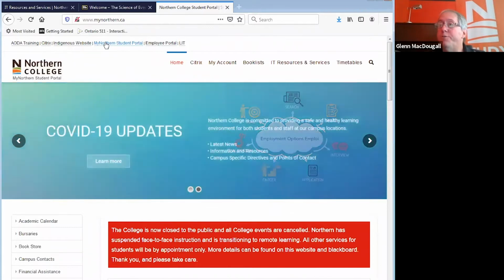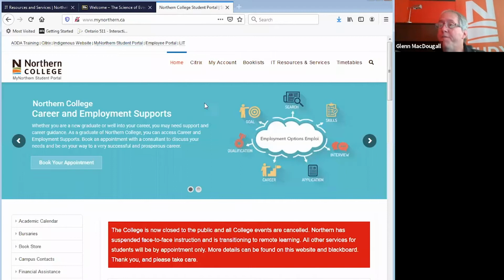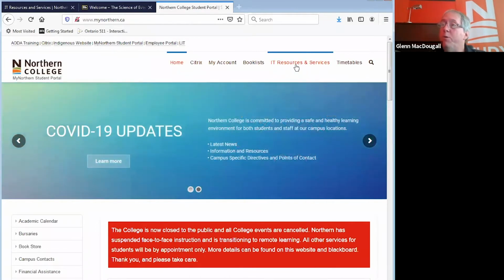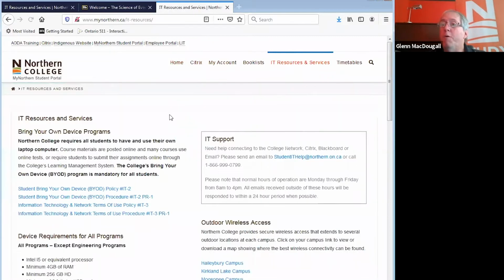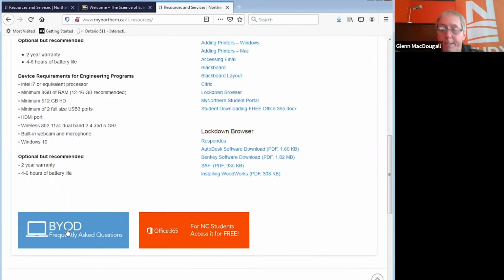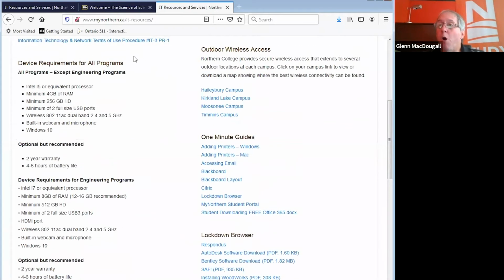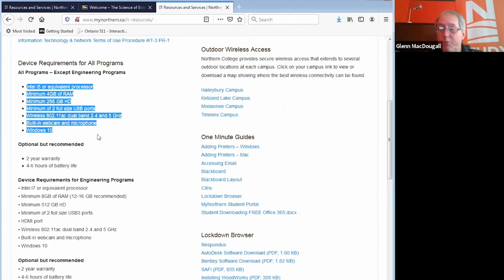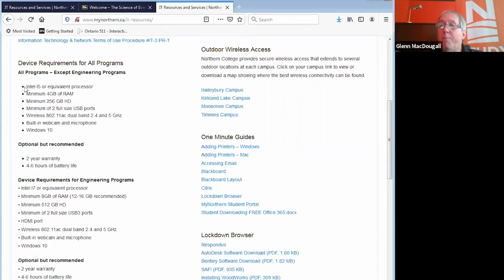Learning by Distance for International Students | Navigating Northern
Join us each week through live Zoom webinars to learn about everything Northern College has to offer.

Each week we will discuss a new topic of interest to help students navigate life at Northern College and to support our students in their academic journey.

for more information on upcoming sessions.

If you can't attend the Zoom sessions live, you can also find them on YouTube following each session.

In this session, you will hear from our Manager of International Operations as well as our Director of Technology and Learning Innovation as we navigate our way together through a new virtual classroom this fall.

About Northern College
With over 75 full-time, part-time, certificate, diploma, and apprenticeship programs and hundreds of in-class, web-based, and correspondence courses, you are sure to find exactly what you are looking for. Northern also provides post-secondary and career-entrance preparation programs and academic upgrading to help you get where you want to go. Northern College has campuses in Kirkland Lake, Haileybury, Timmins, and Moosonee, as well as offering distance learning education.